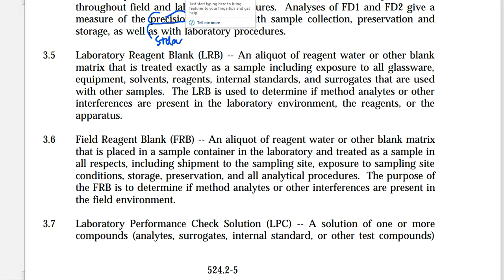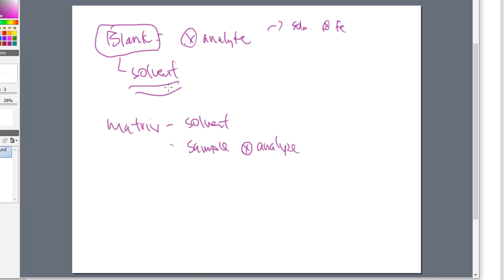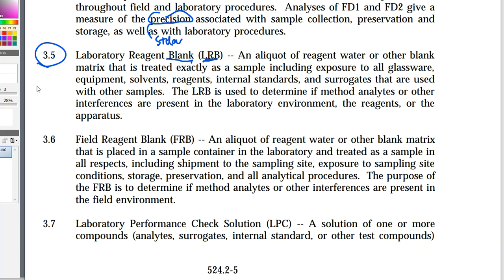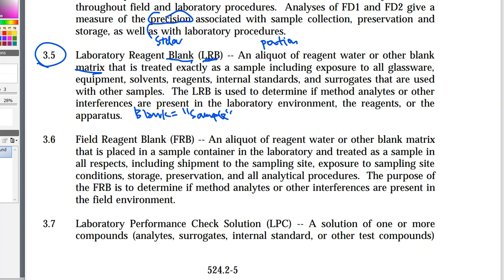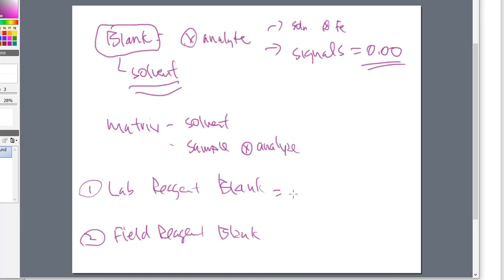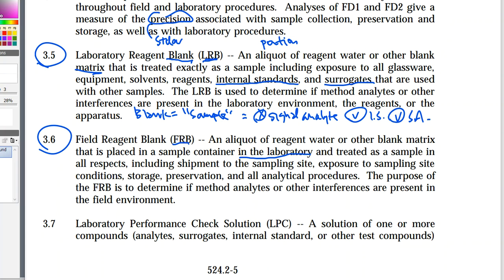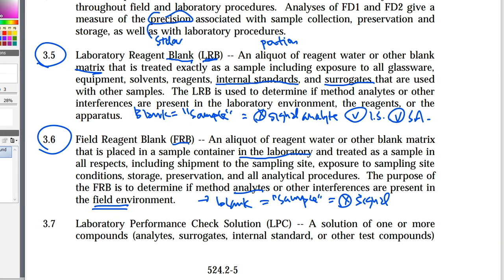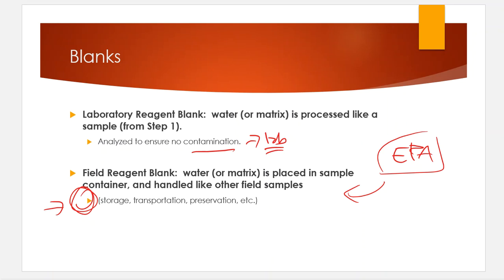CTC 115 Methods: Laboratory Reagent Blanks and Field Reagent Blanks for Lab Methods Part 9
This video continues the discussion of definitions within a quality control setting.  The purpose of laboratory reagent blanks (LRBs) and field reagent blanks (FRBs) will be detailed.